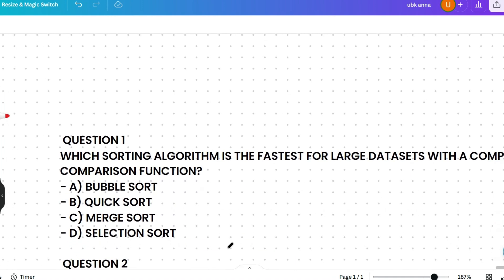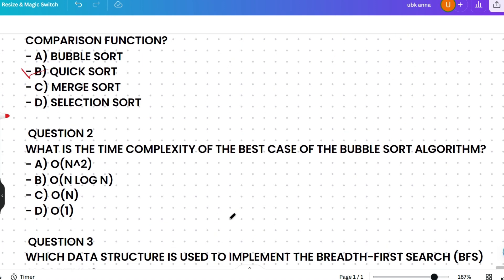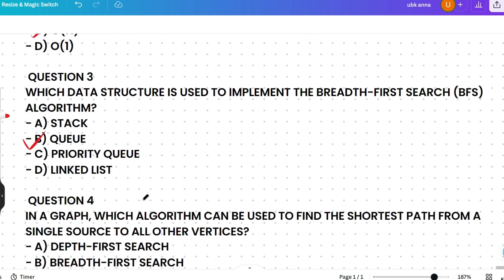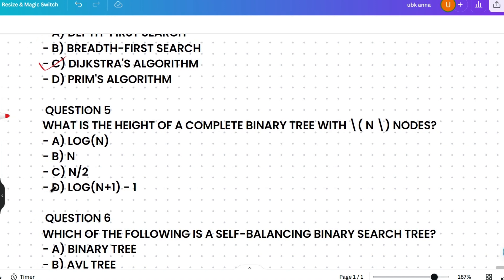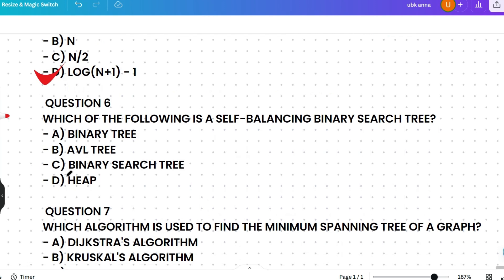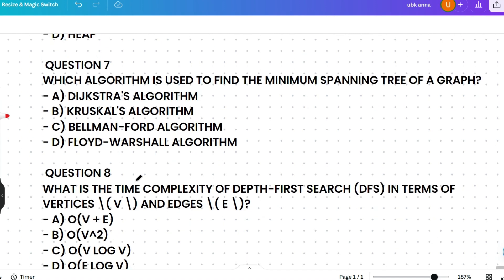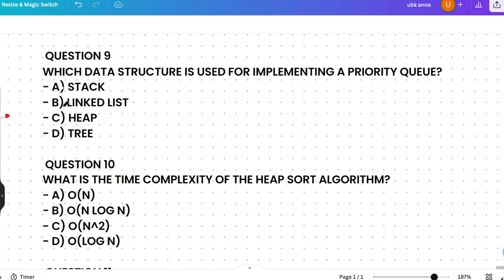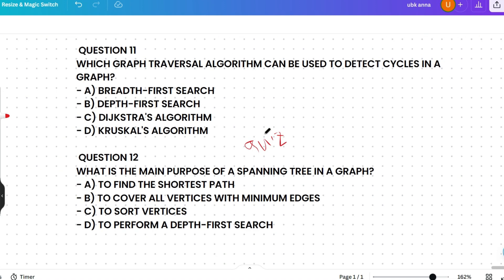21rst july Full 😲 | Mindtree Coding Questions 2024 | LTI | UBK Anna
Social Platforms:-
Java | Python